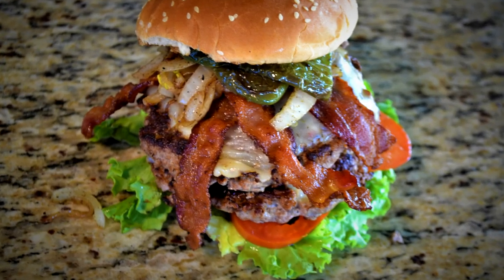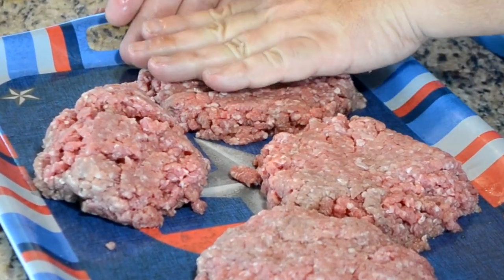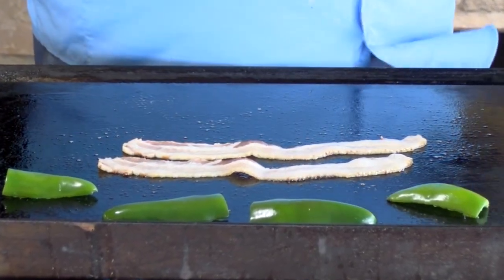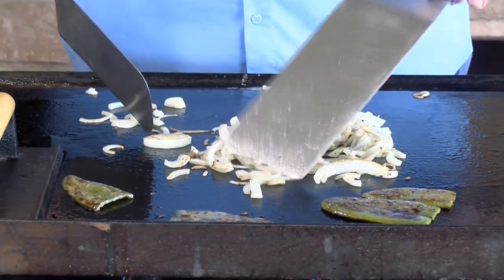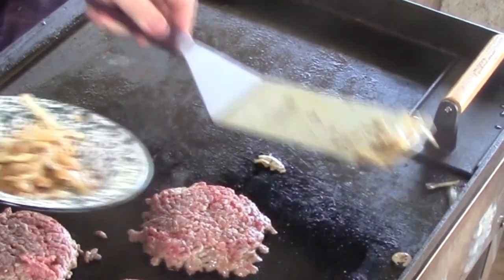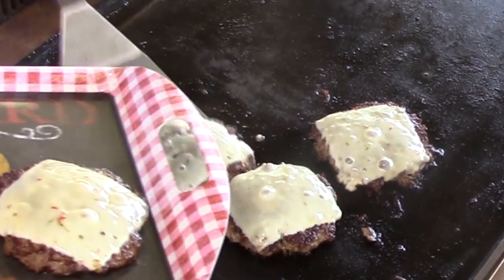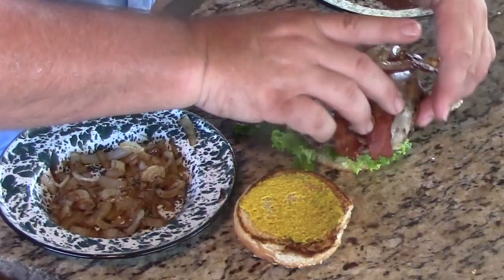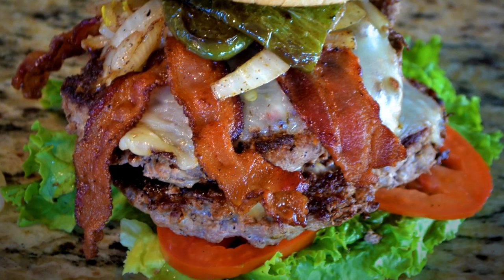Jalapeno Bacon Cheese Burger | Hamburgers With Chef Johnny | Blackstone Griddle Recipes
Matador Prime Steaks sent over some of their prime 85/15 ground meat and it made up some fantastic griddle burgers. I do know allot of people believe that griddle burgers are better and I think if you want the best cheese burger then you need to break out your Blackstone griddle. Use my Blackstone cheeseburger recipe and break out the jalapenos, bacon, cheese and grilled onions and make the best burger. Using a Blackstone griddle cooking is not hard and you can use this video to learn how to cook burgers on the Blackstone griddle. I guess that it is nothing new when it comes to my cooking videos, they are all how to videos. In fact some people tell me I need to quit teaching so much and be more entertaining. I thought about it it and figured I had to be me. I am a teacher, teaching is what I do as a chef so my YouTube Channel is a how to, cooking channel. So if you want to learn how to cook something then you are in the right place. So I hope you enjoy my video of "Jalapeno Bacon Cheese Burger | Hamburgers With Chef Johnny | Blackstone Griddle Recipes". Please use this video to make the best hamburger or cheeseburger using the Blackstone Griddle and tell your friends about my YouTube channel. Tha for watching and remember to check out Matador Prime Steaks and and try cooking with Matador Style. Find my Blackstone Griddle Playlist to get all my Blackstone Griddle Recipes and do some Great Blackstone Griddle Cooking.

Thanks to John Stewart and Jeff Gore for providing music for my videos. Some videos have music supplied by YouTube.

Thanks
Chef Johnny